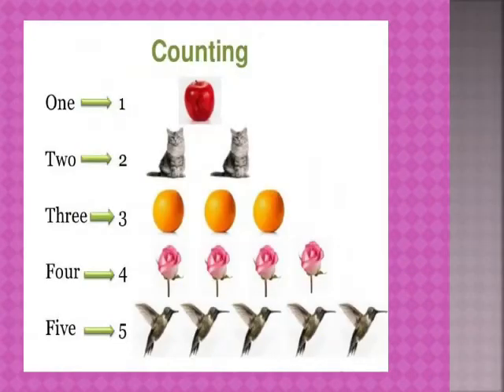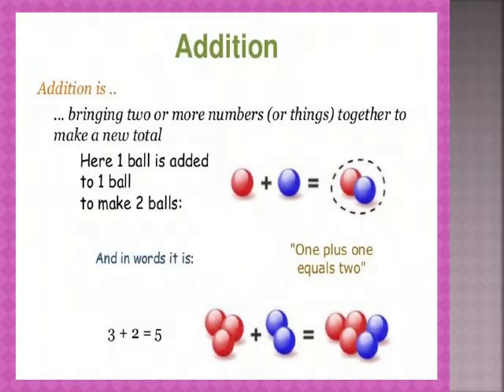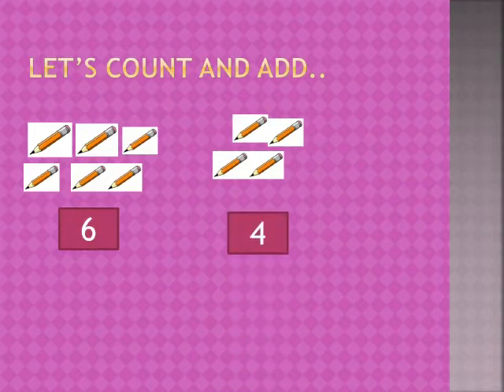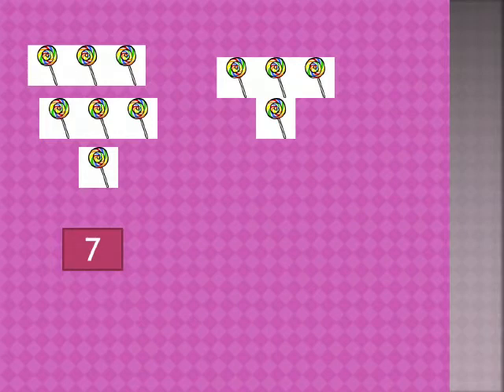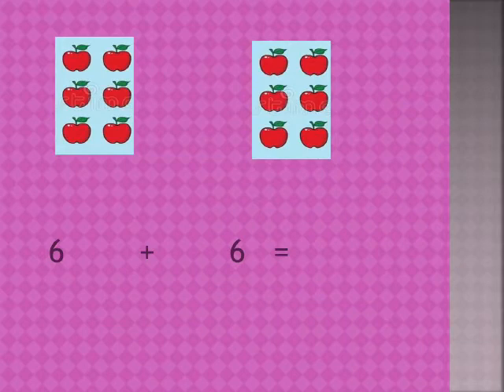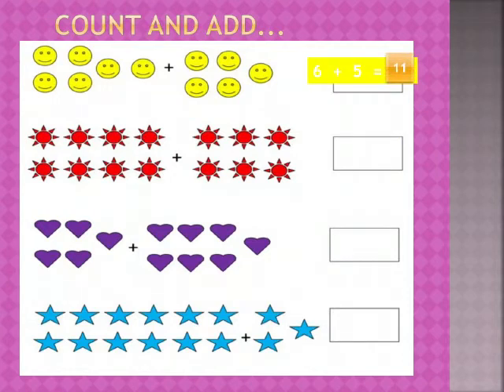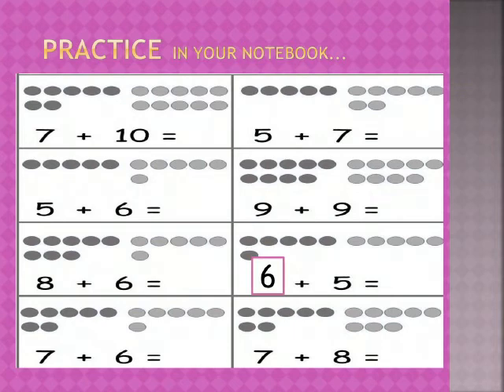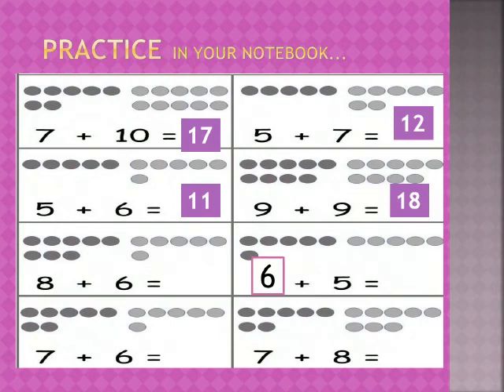DPS I - Video 34 - 5Aug2020 Count and Add